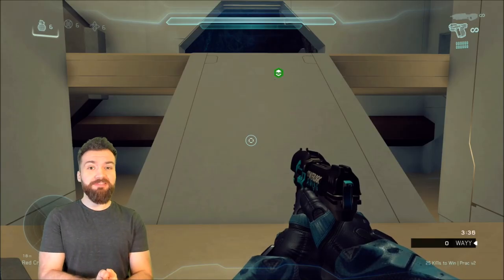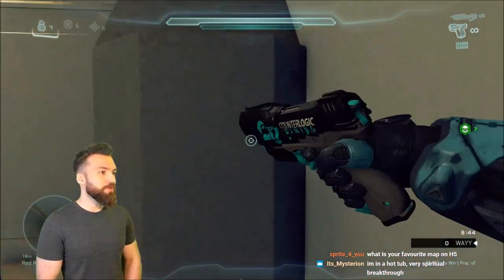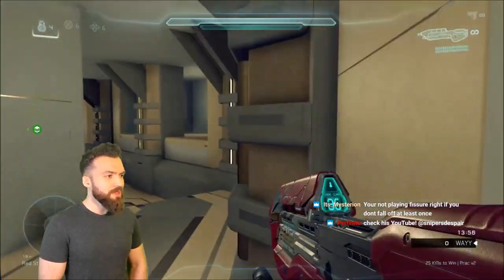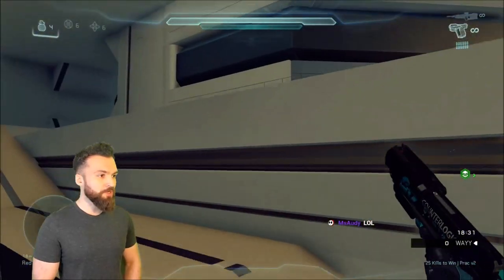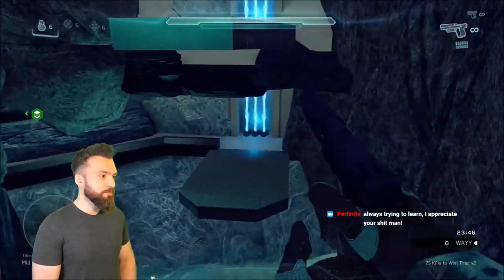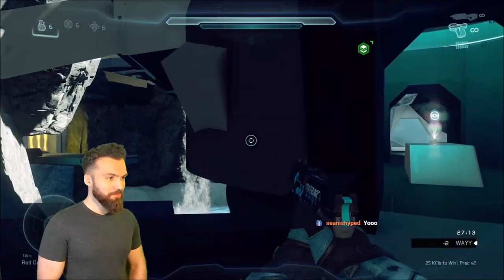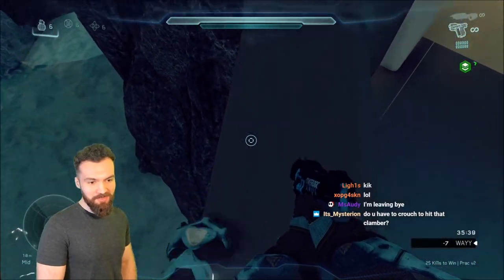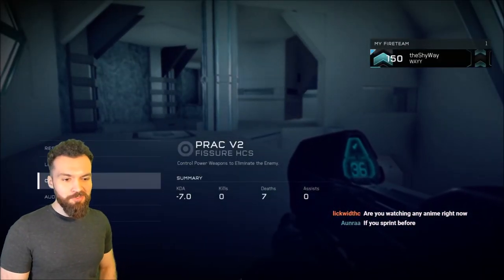Fissure FULL Map Breakdown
Full breakdown of jumps and movement techniques on the map Fissure. Valuable info to improve map movement regardless of skill level.

A few Timestamps:
My personal starting strat: 1:47
Home Base ramp slide techniques: 5:08
Plat lift manipulation: 15:03
Useful strats/connections from tac mag to plat: 19:01
Useful lift launch strats: 24:35
My favorite skill-jump on Fissure: 28:45